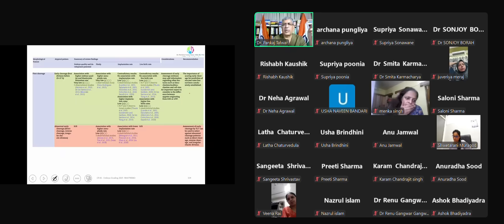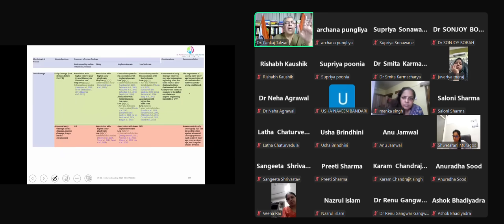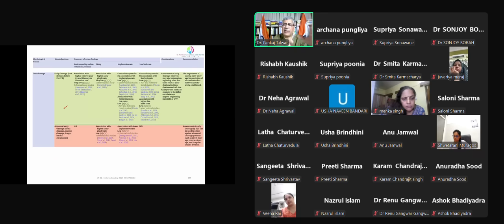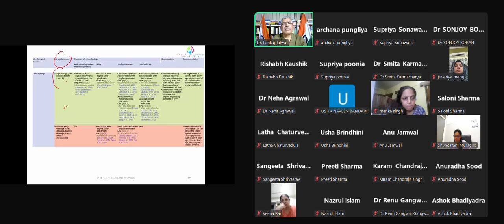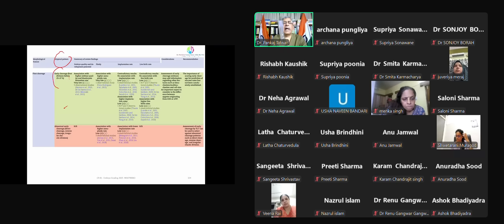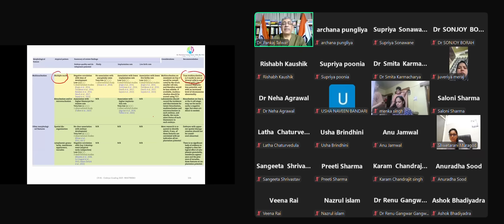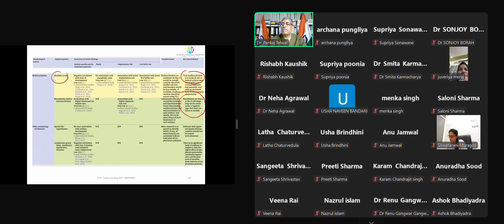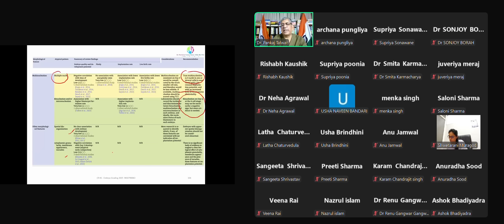Embryo Grading Explained | Boost IVF Success with Dr. Pankaj Talwar’s ART Masterclass 2025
🎯 Master the Art of Embryo Grading to Elevate IVF Success Rates!

Join Dr. (Prof.) Pankaj Talwar, VSM, as he demystifies embryo grading, quality evaluation, and scoring systems—ideal for embryologists, IVF clinicians, and lab professionals aiming to sharpen their practical and clinical understanding of embryo selection.

🧠 Self-paced learning modules
🎓 Live interactive expert sessions
🏥 2 days of in-person hands-on lab training

🔗 Connect with Dr. Pankaj Talwar and Explore Our Academic Ecosystems

Gurugram|Delhi

India.

Director at i-Consult (IVF and IUI consultancy services India.

🌎 i-consult.in